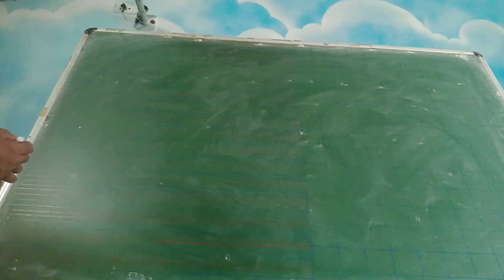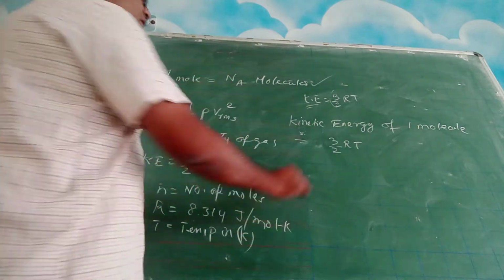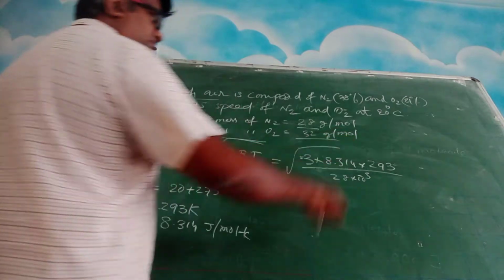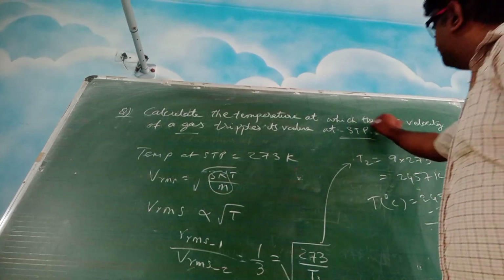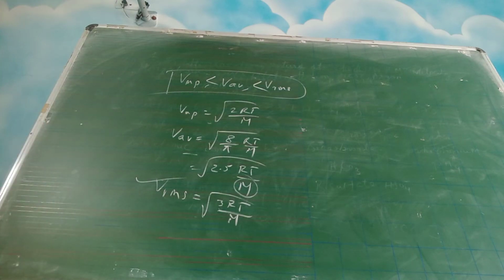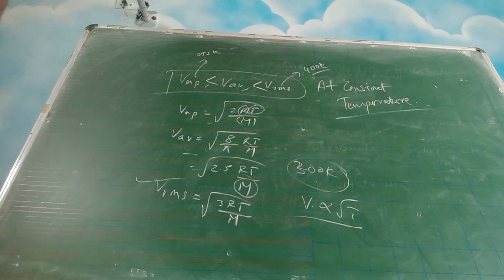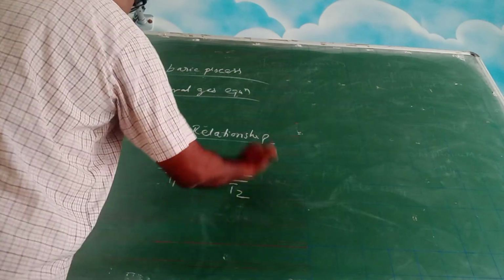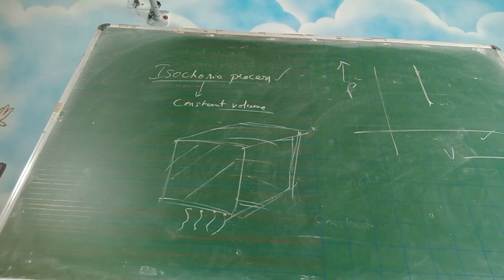kinetic theory L2